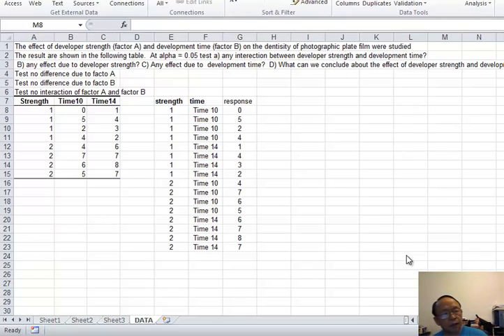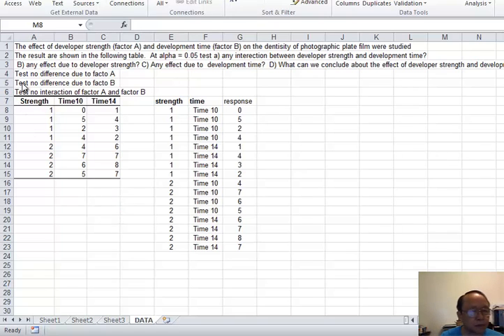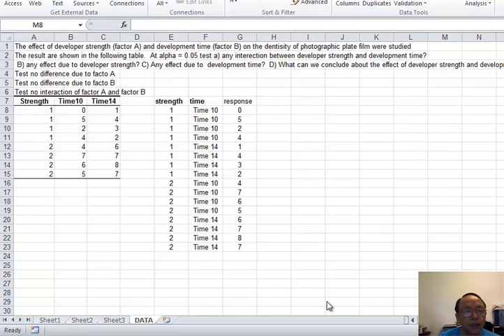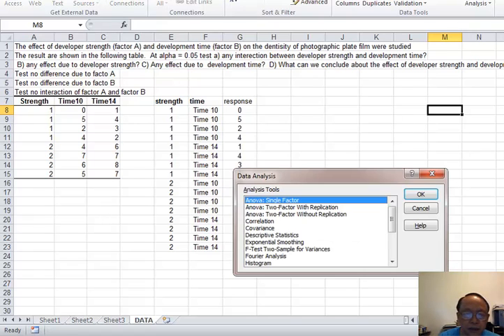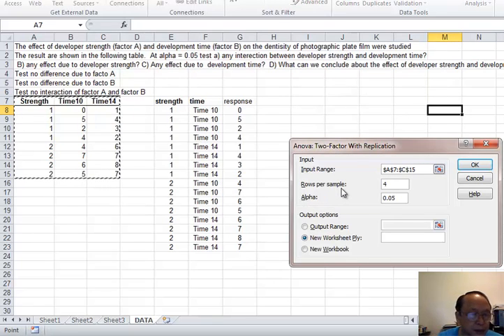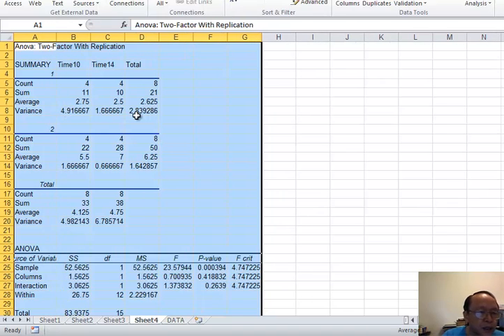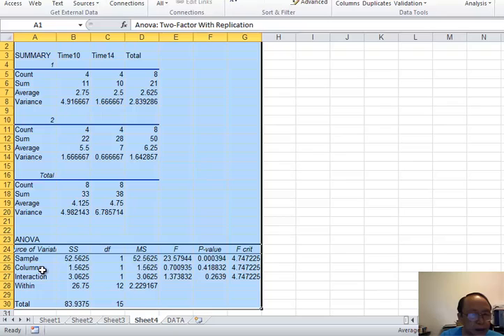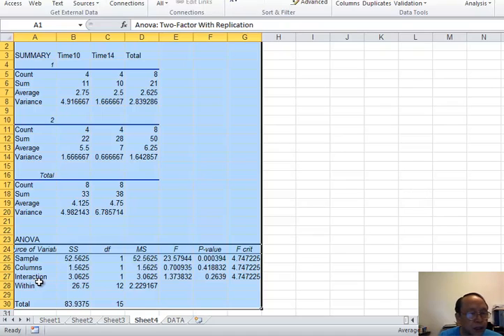two way anova using Excel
Using Excel to perform two way ANOVA analysis